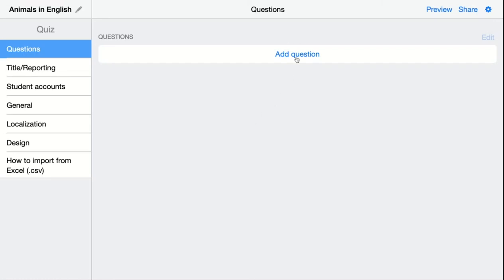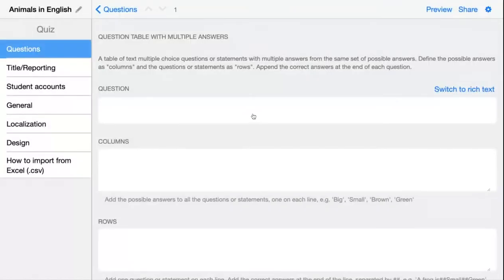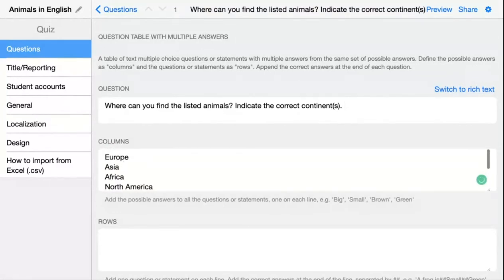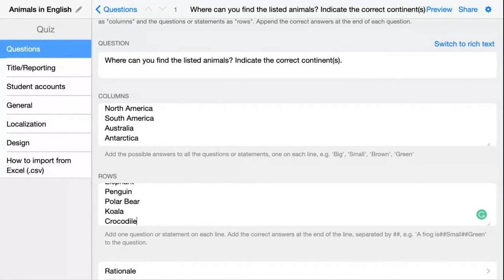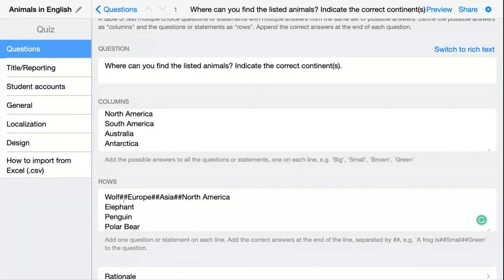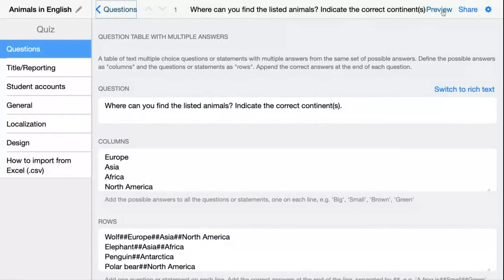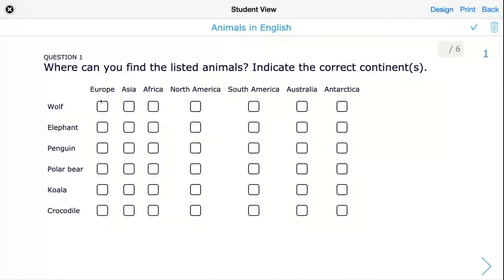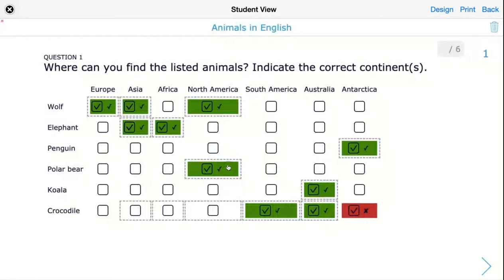How to create a "Question table multiple answers" question in BookWidgets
BookWidgets questions Explained - Question table with multiple answers

In this BookWidgets video tutorial, I'll show you how to configure the "Question table with multiple answers" question in BookWidgets.  You can create this question when choosing a quiz, worksheet, or split worksheet widget. Check out the "BookWidgets Explained: Questions" playlist for more BookWidgets question tutorials.

With BookWidgets you can create interactive exercises and automatically graded tests in minutes. This video explains how to create one of the 30+ interactive question types you can add to a BookWidgets quiz or (split) worksheet. You can integrate BookWidgets in many platforms like Google Classroom, Teams, Schoology, Canvas, Moodle, ... so you can create these digital exercises within your trusted learning management environment. Give it a try